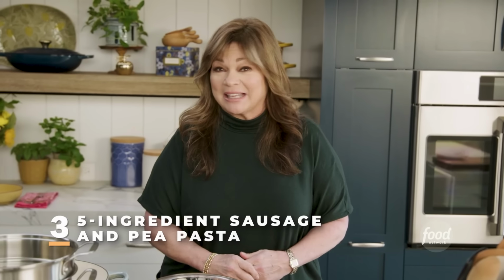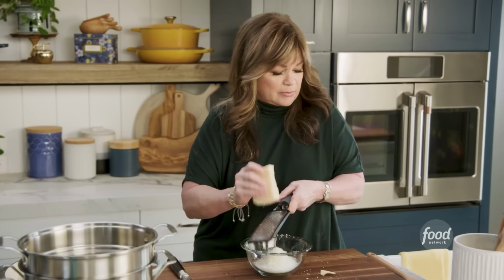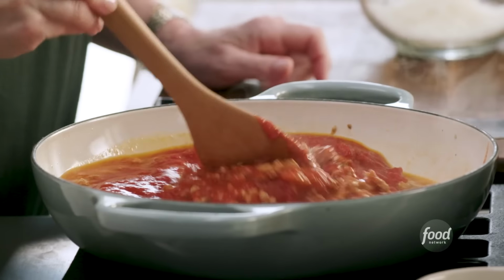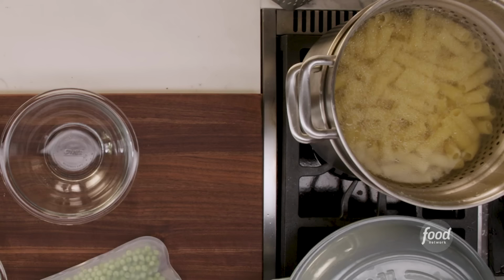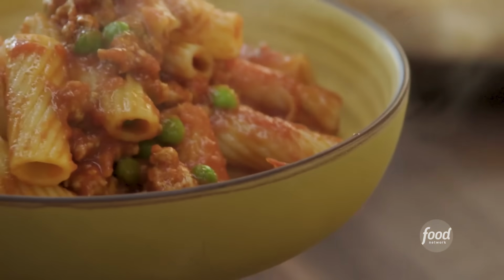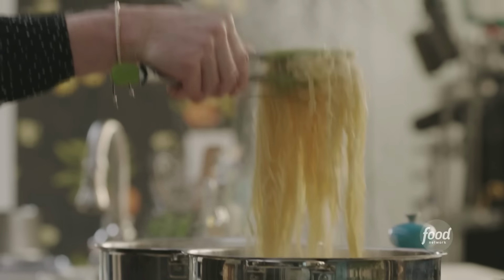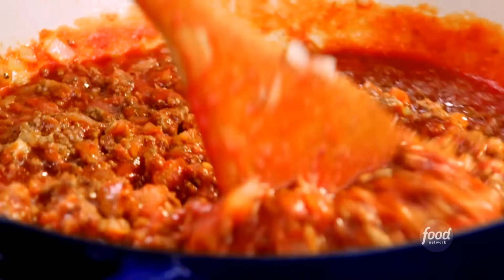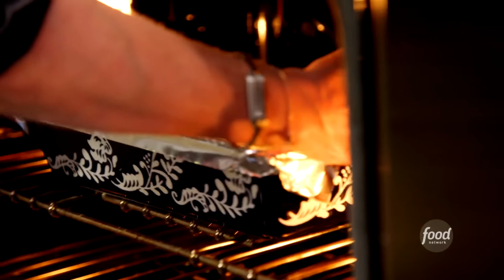Valerie Bertinelli's Top 3 Pasta Recipe Videos | Valerie's Home Cooking | Food Network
From 5-Ingredient Sausage and Pea Pasta to Lemony Cacio e Pepe, these are Valerie Bertinelli's top 3 pasta recipe videos of ALL TIME!
Stream more of Valerie's HomeCooking on Max!

Valerie Bertinelli is more than a successful actress. She's a homegrown whiz in the kitchen. Influenced by family recipes, her cooking is easy and delectable. Join Valerie as she shares her passion for cooking delicious meals!

0:00 - Intro
0:05 - 5-Ingredient Sausage and Pea Pasta
13:07 - Lemony Cacio e Pepe
15:53 - Mom's Lasagna